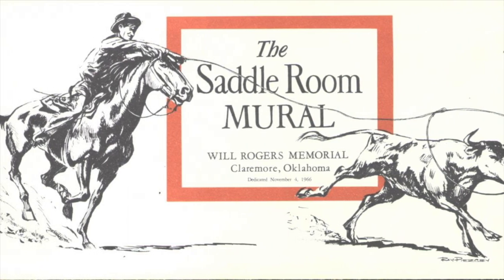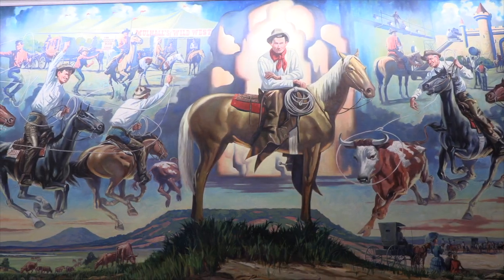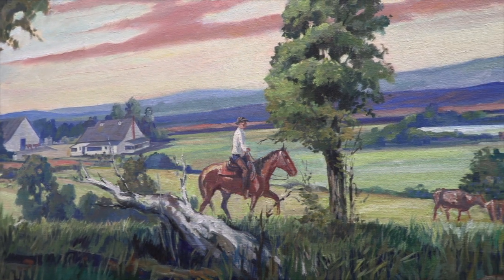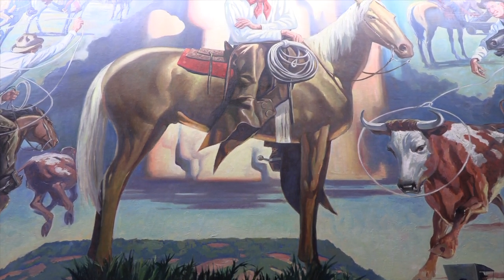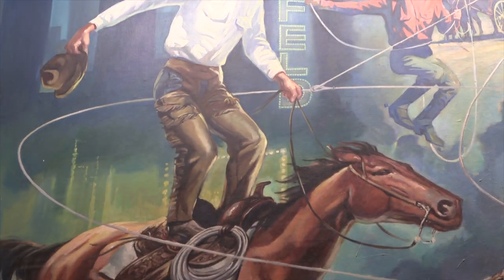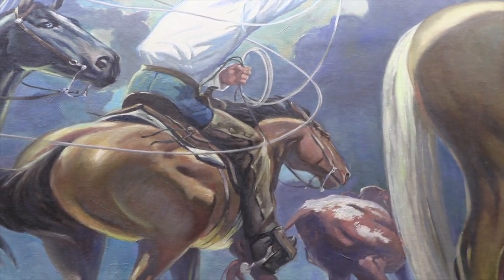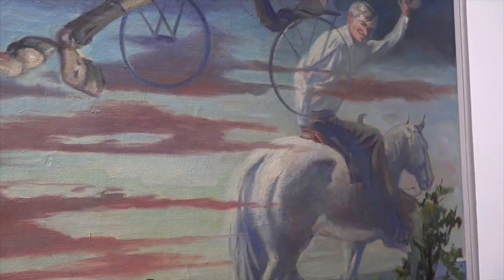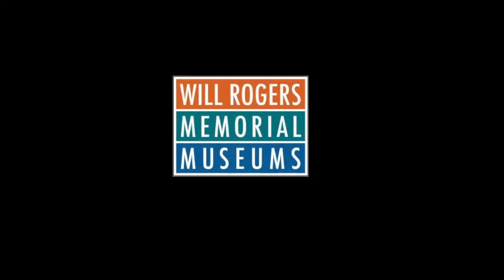Will Rogers Horse Mural: by Ray Piercy